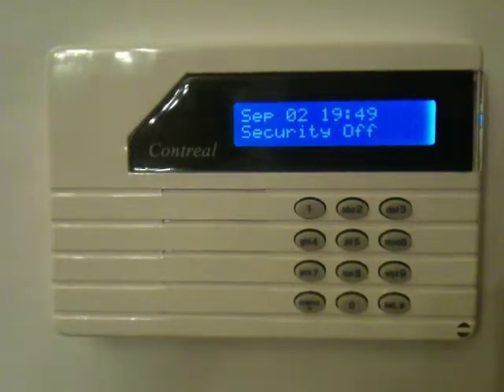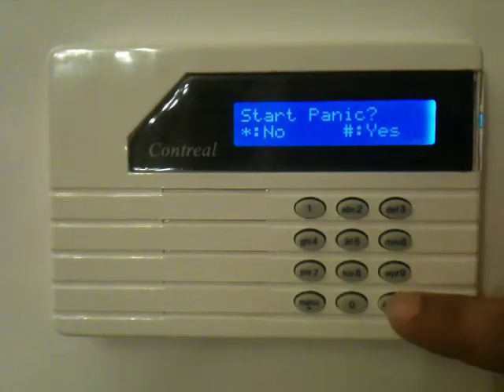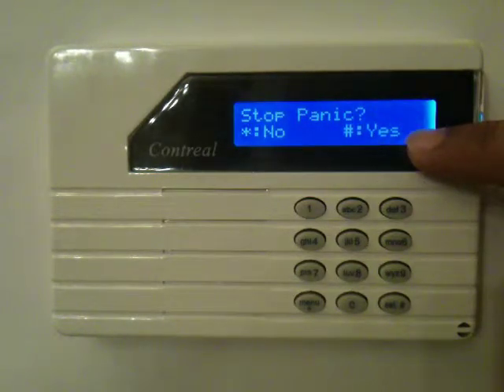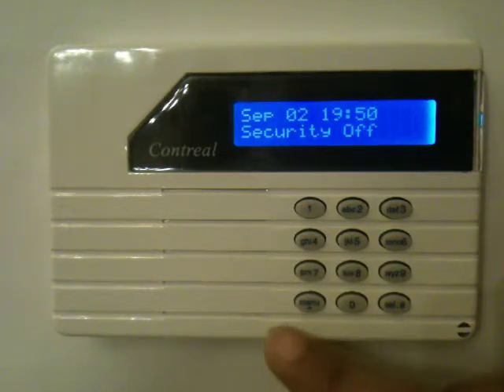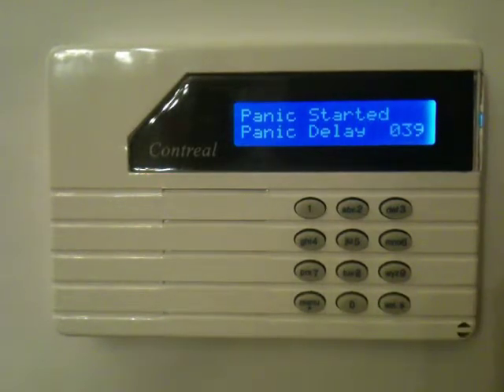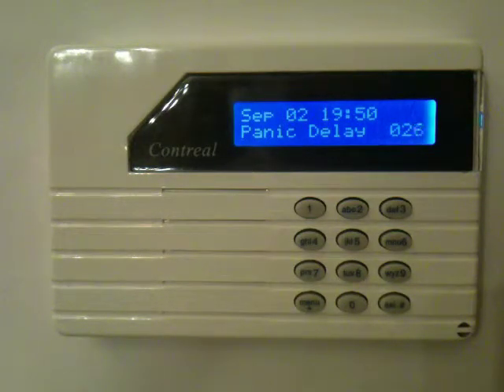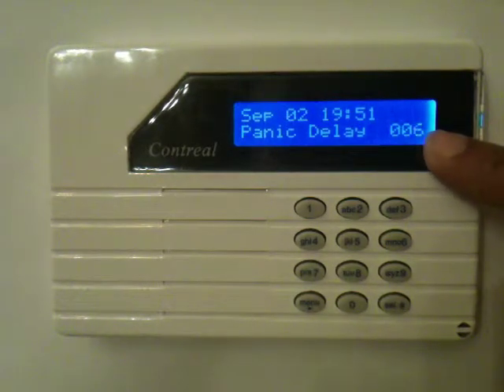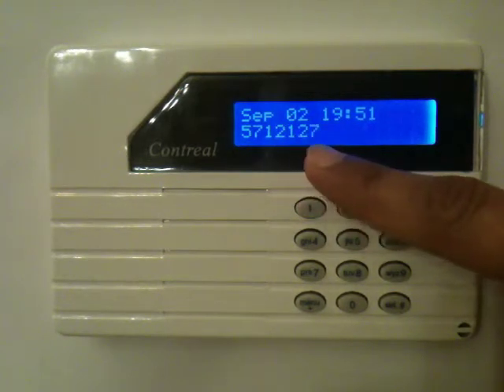Daylight Robbery Protection-English